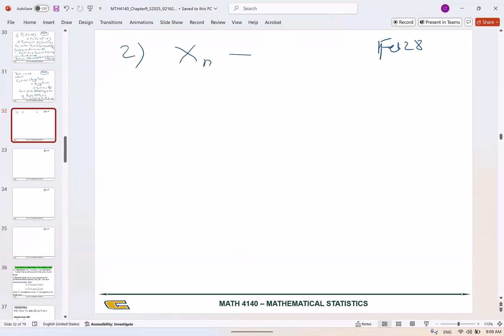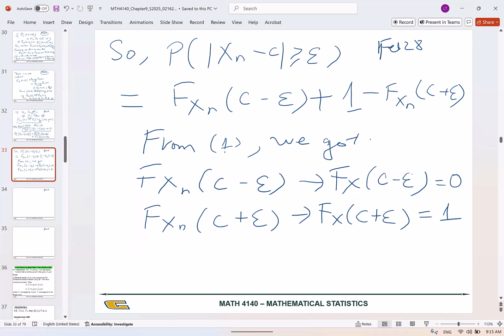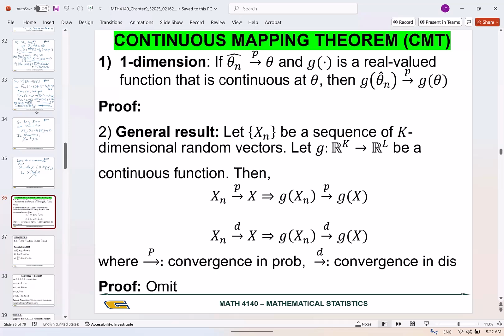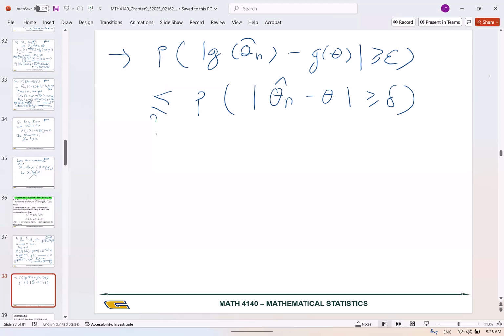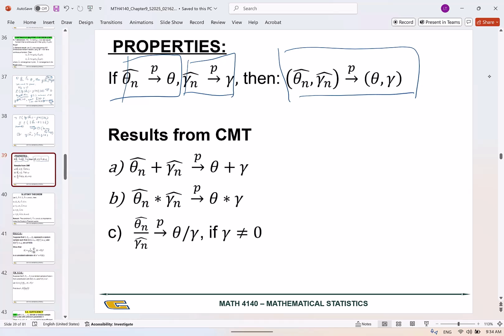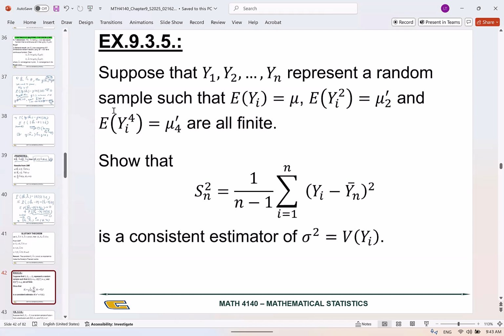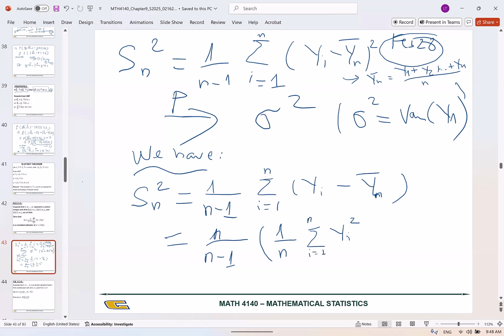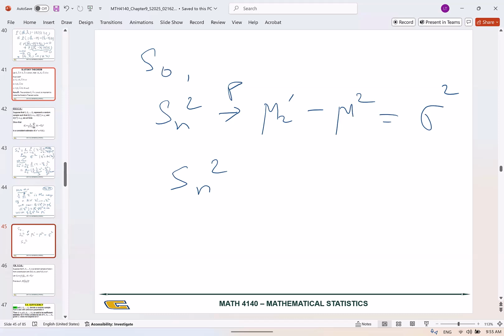Convergence in Distribution v.s. Probability